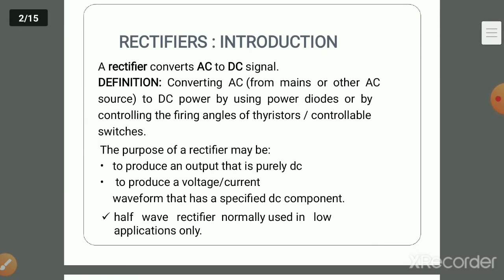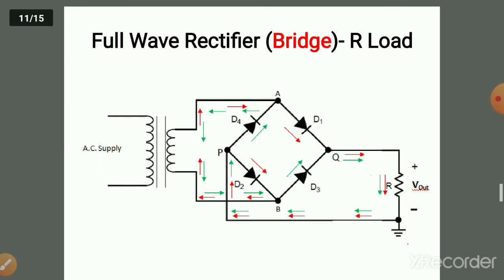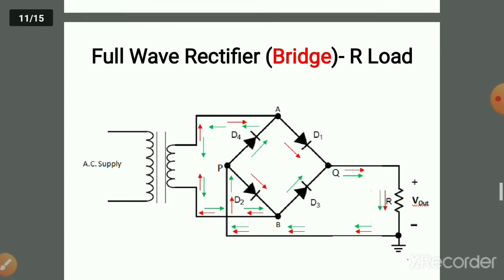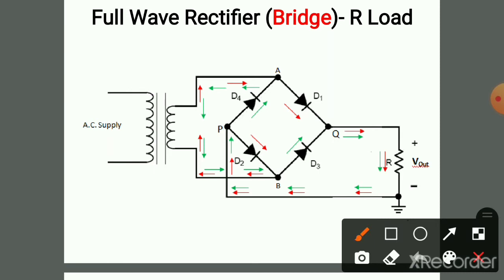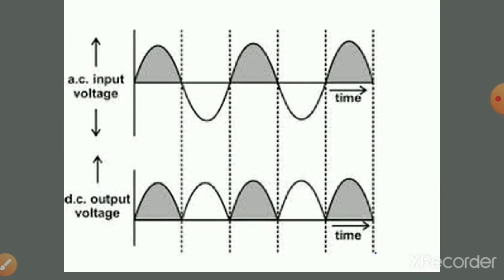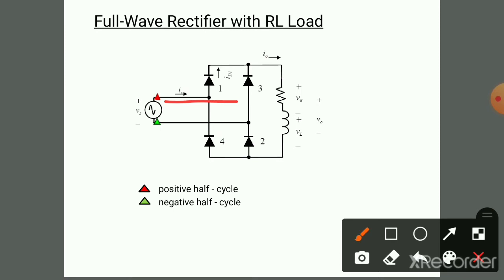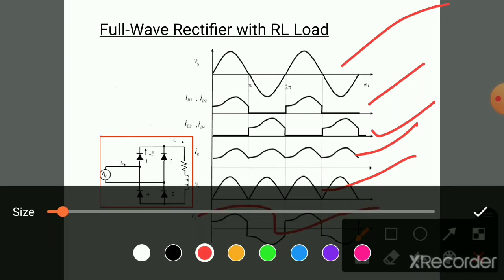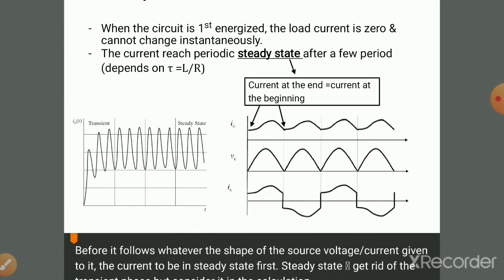JCE EE Power Electronics 18EE53 Module 1.5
Diodes Rectifiers

Text Books:
1. Mohammad H Rashid, Power Electronics, Circuits, Devices and Applications, 3rd/4th Edition, Pearson Education Inc, 2014, ISBN: 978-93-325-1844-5.

2. P.S.Bimbhra , Khanna Publishers